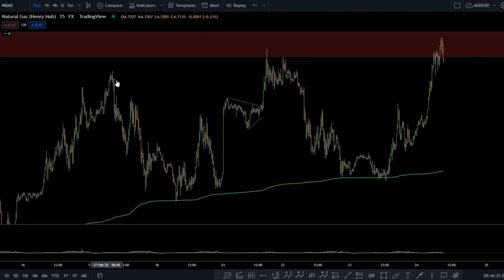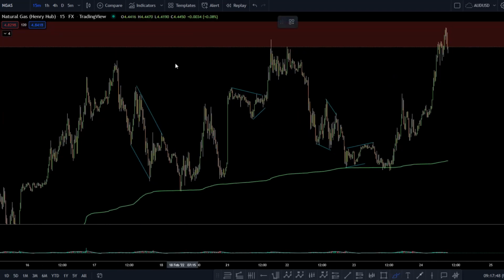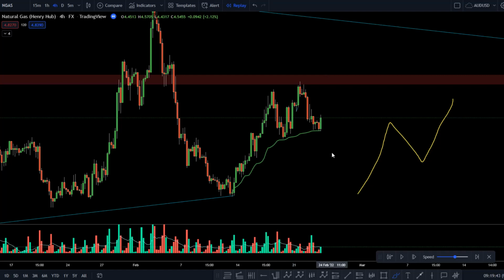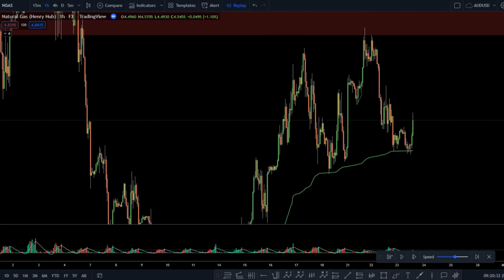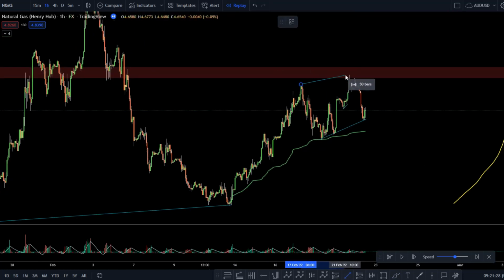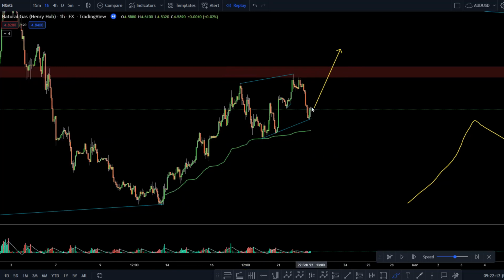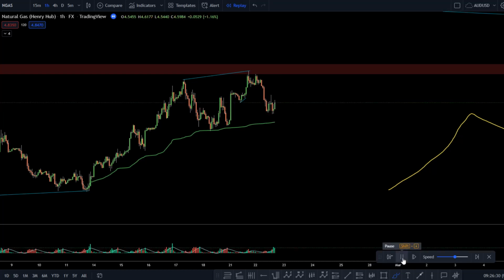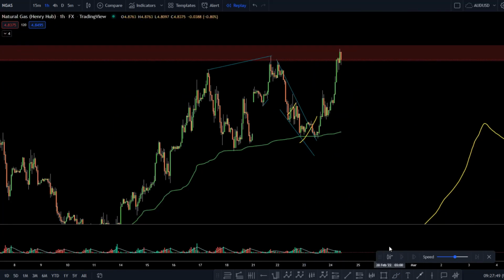Trading psychology, Bias and Chart Patterns (The Winning Mindset of a Trader)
In this video,  we’ll take a look at how you should approach trading patterns, and how you have to be careful to not attach yourself to 1 pattern, and therefore 1 outcome. You will learn that it's essential to be adaptable and adjustable when trading in real-time - because if you fail to be so, the consequences are financial and emotional!

In this video you’ll discover:
• The markets (patterns) do not move in a clean fashion
• Don't be attached to a pattern
• Know the overall story of the market, know the higher context